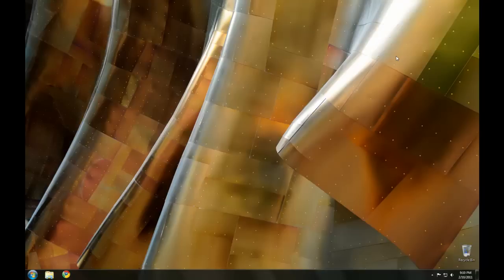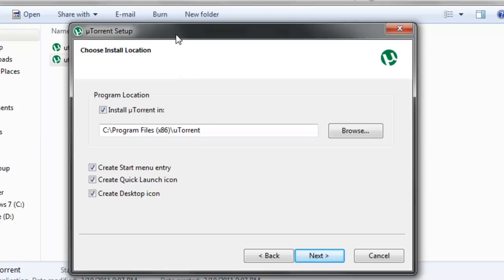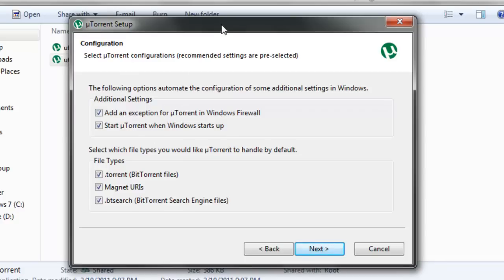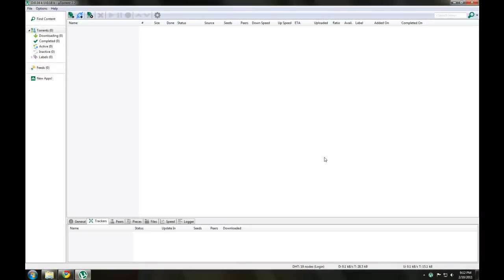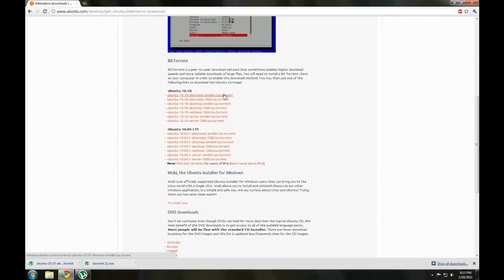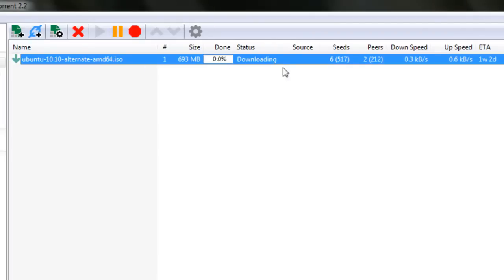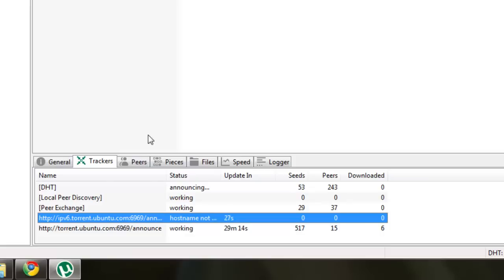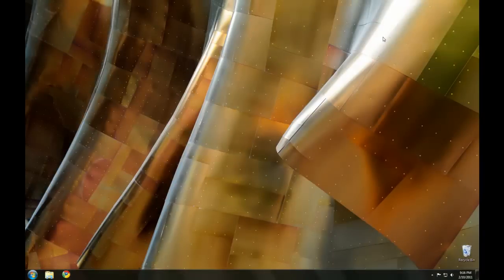How to Use BitTorrent - Techneek TV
In this video tutorial, Mike from TechneekTV.com will show you how to use the popular Peer-to-Peer filesharing protocol, BitTorrent.

Note: BitTorrent itself is completely legal. It is the files that you have the capability of downloading that determines the legality of using BitTorrent. Use common sense to determine what you should and should not download. Techneek TV and its members will not be held liable for any actions you may take using the instructions from this video.